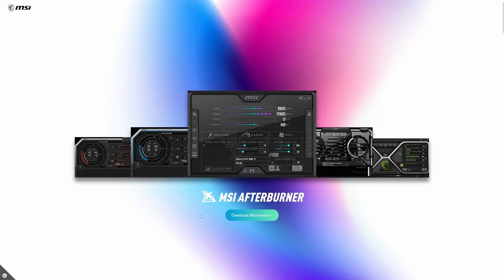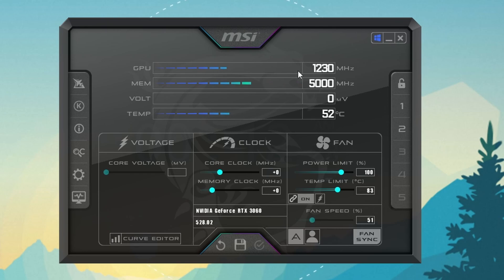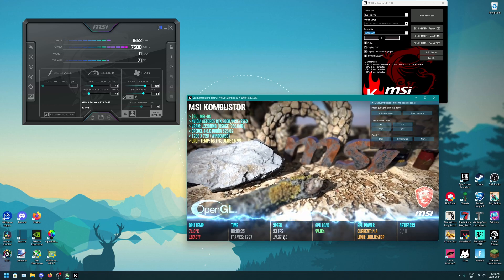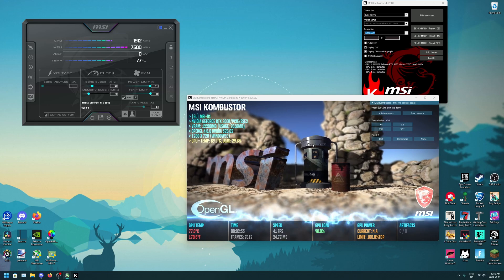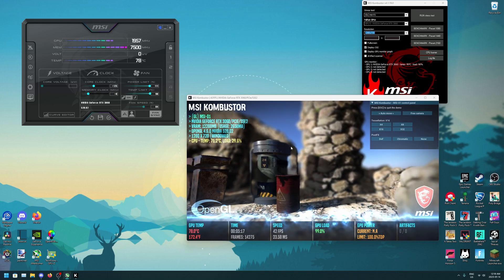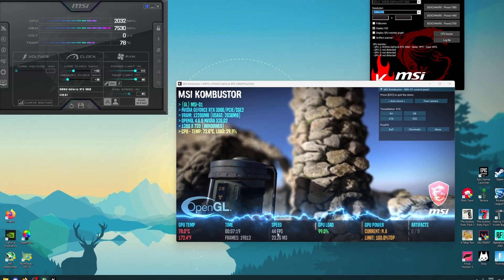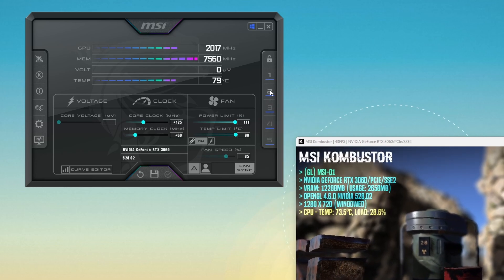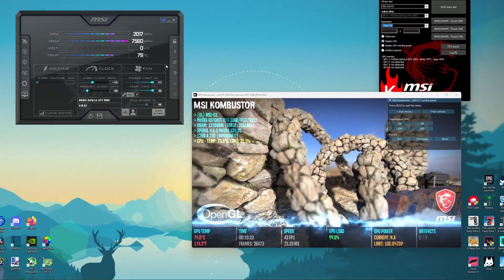How To Overclock A GPU Safely In 2024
Today I will be showing you how to overclock a graphics card SAFELY!

I am inspired by many creators including Grian, Mumbo, and Rekrap2.
Go check them out, they have very good videos!

Stuff about me:
I'm a small creator trying to make entertaining or informative content. I play games like Minecraft, Mario, Valorant, Fortnite, also...
I play games and stuff!